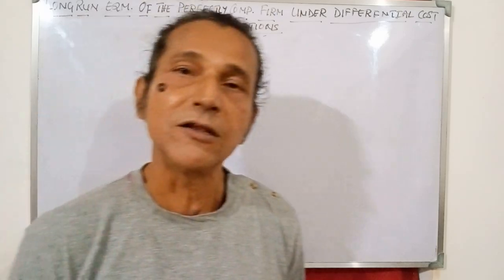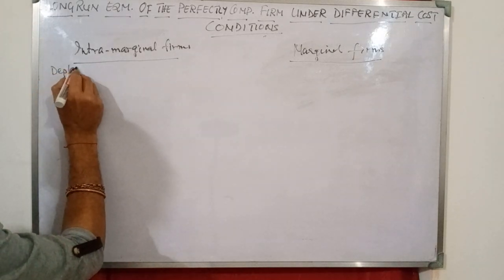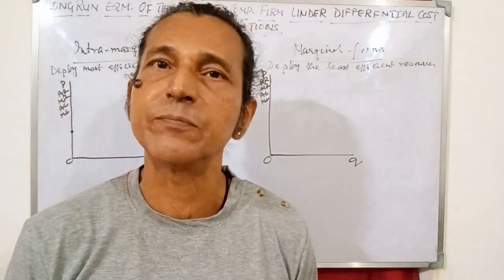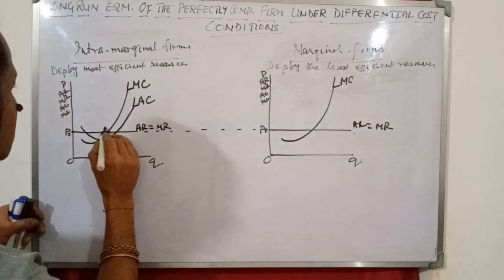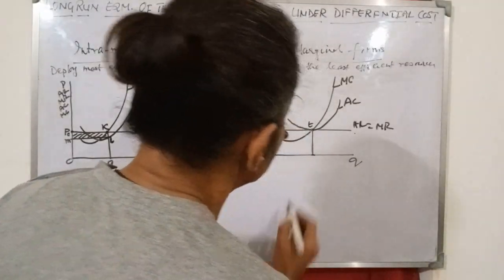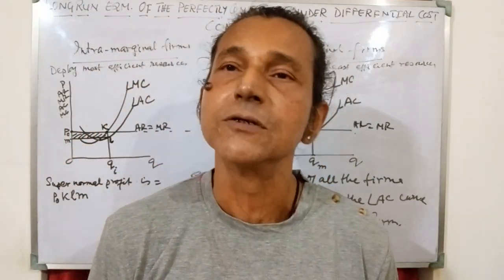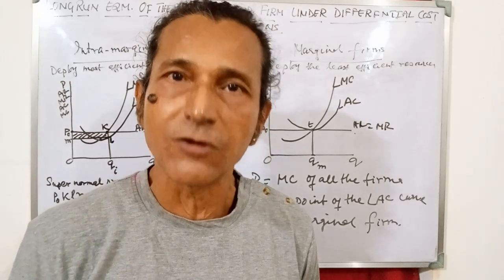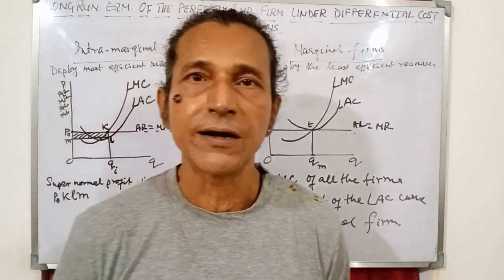LONG RUN EQUILIBRIUM OF THE PERFECTLY COMPETITIVE FIRM UNDER DIFFERENTIAL COST CONDITIONS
IN THIS TUTORIAL VIDEO LONG RUN EQUILIBRIUM OF THE  PERFECTLY COMPETITIVE FIRM UNDER DIFFERENTIAL COST CONDITIONS IS EXPLAINED. THE CONCEPT OF MARGINAL FIRM AND INTRA-MARGINAL FIRM IS VERY IMPORTANT HERE. MARGINAL FIRM IS THAT FIRM WHICH WOULD LEAVE THE INDUSTRY FIRM SHOULD THE PRICE FALLS. THE MARGINAL FIRM IS THE HIGHEST COST FIRM IN THE INDUSTRY. THE MARGINAL FIRM EARNS ONLY NORMAL PROFIT WHILE THE INTRA MARGINAL FIRMS ENJOY SUPER NORMAL PROFIT. THE EQUILIBRIUM IS REACHED WHEN THE PRICE IS EQUAL TO THE MC OF ALL FIRMS AND EQUAL TO THE MINIMUM AC OF THE MARGINAL FIRM. THE MARGINAL FIRM PRODUCES WITH OPTIMUM PLANT SIZE AS ITS AR CURVE IS TANGENT EO THE MINIMUM POINT OF AC CURVE. THE INTRA-MARGINAL FIRMS OPERATE AT MORE THAN OPTIMUM PLANT SIZE.